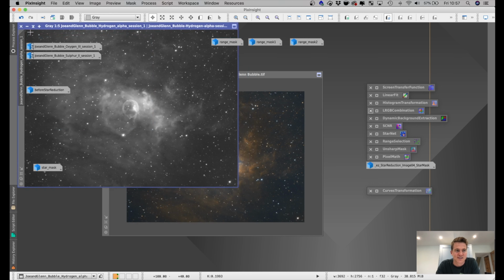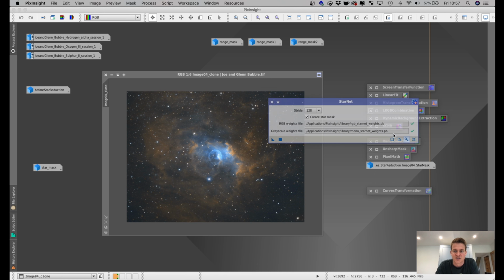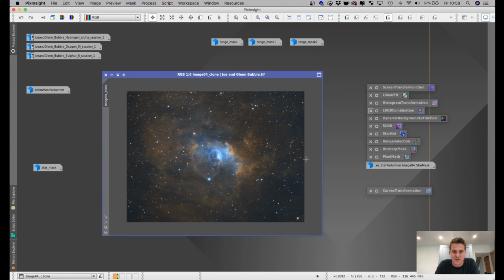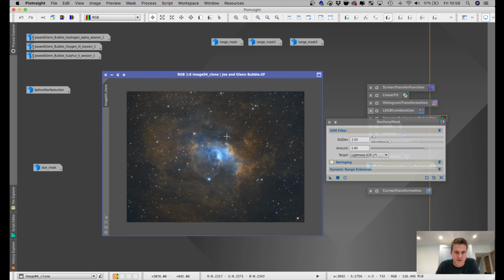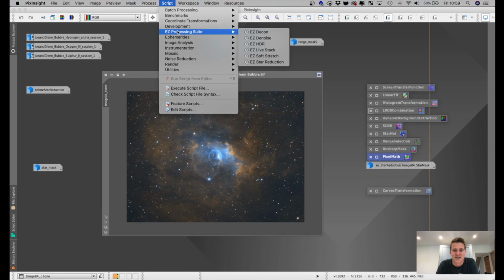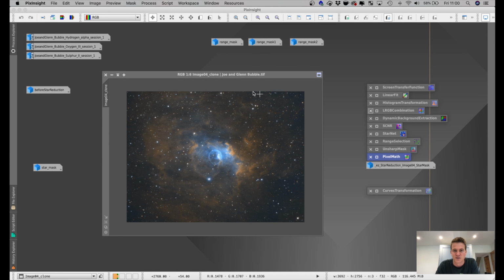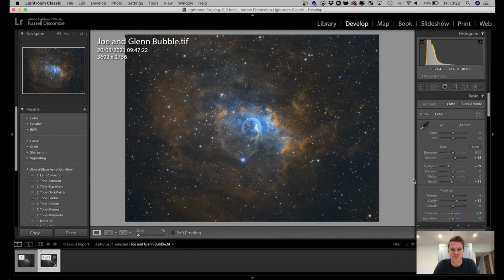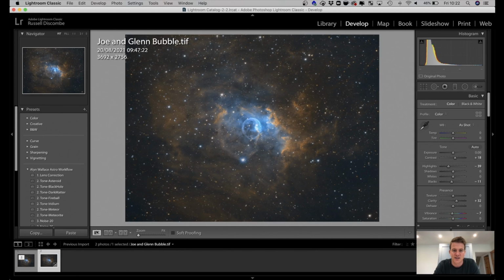Editing Joe's Astrophoto and Astrobloke's data on the Bubble Nebula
Just a quick video where I edit Joe and Glenn's data on the Bubble Nebula. You can find the data and their channels here: